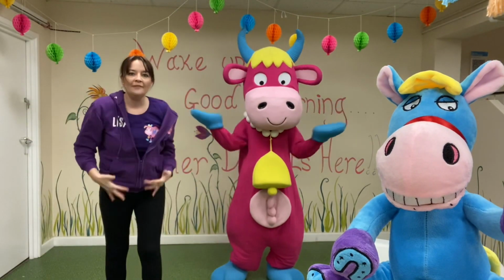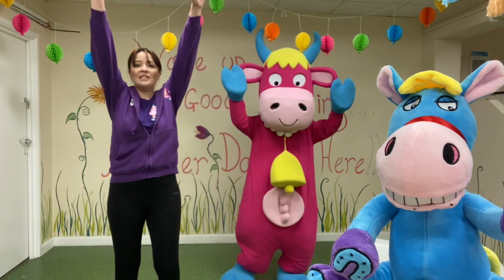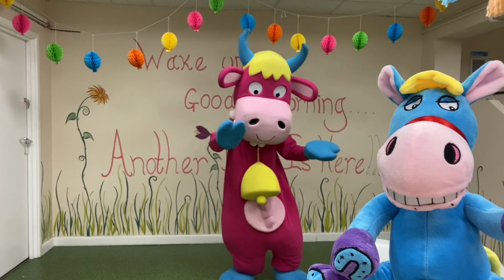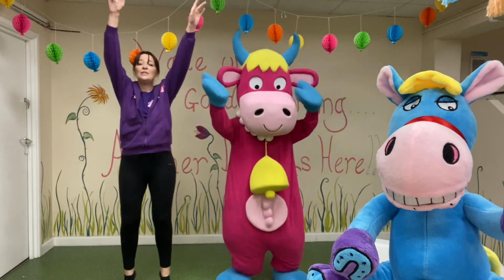CAN YOU TOUCH YOUR TOES? Moo Music Plymouth